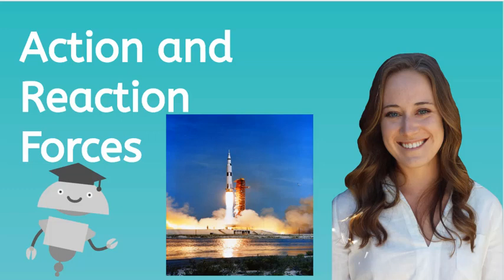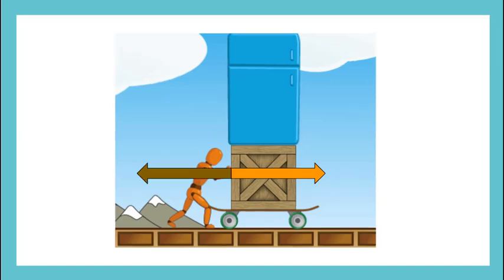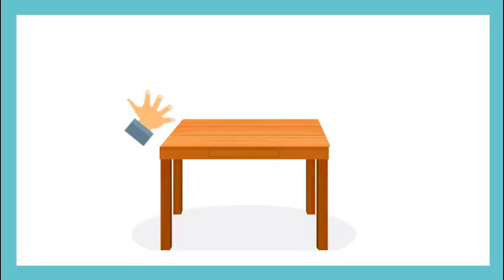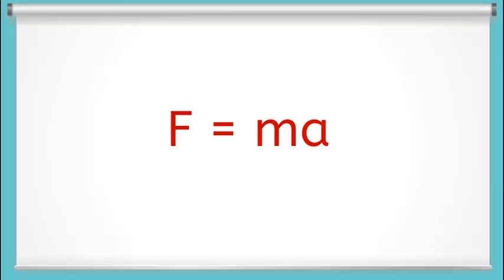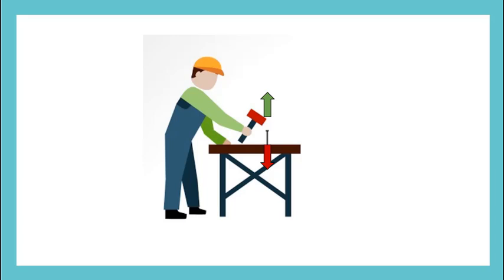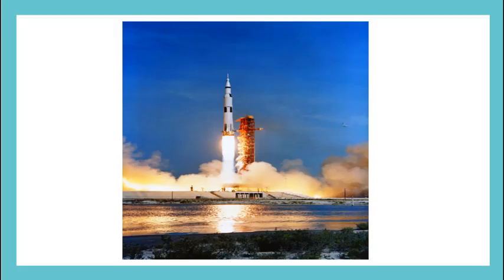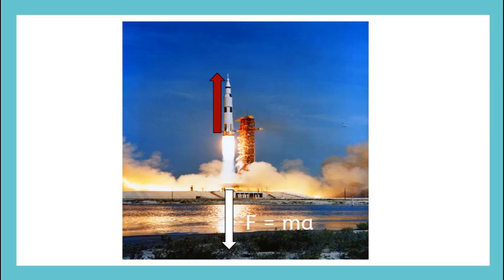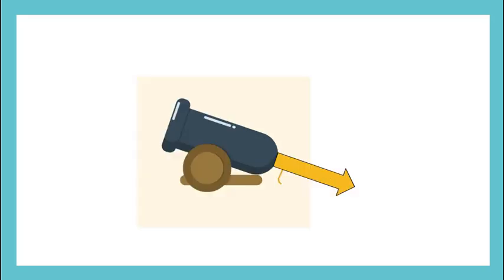Action and Reaction Forces - Legacy Lesson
Learn about action and reaction forces.